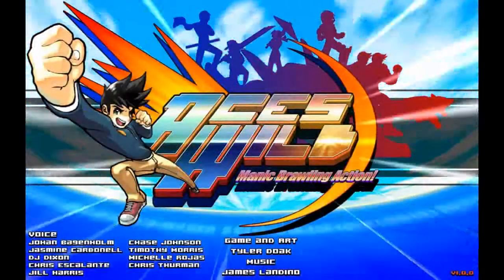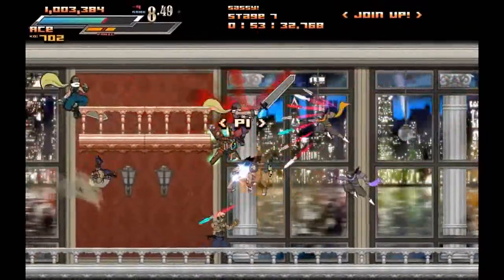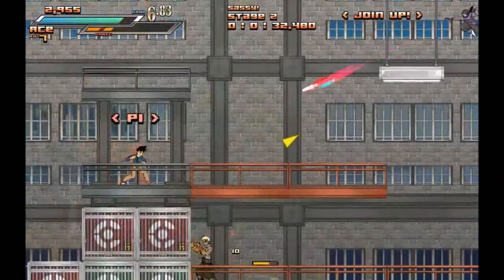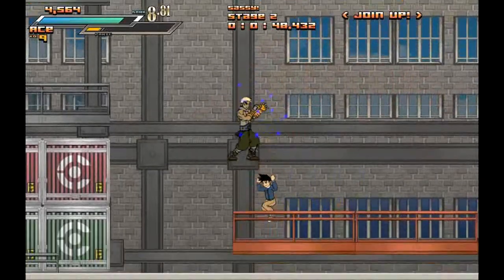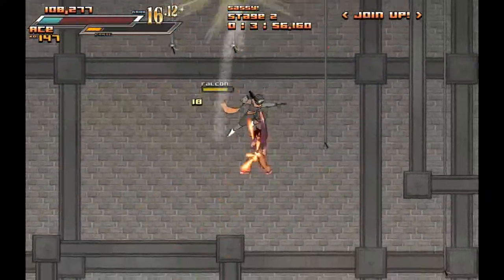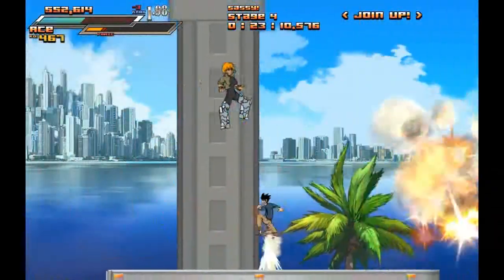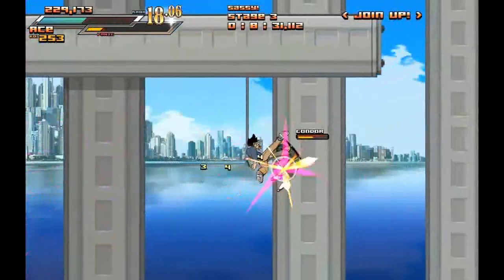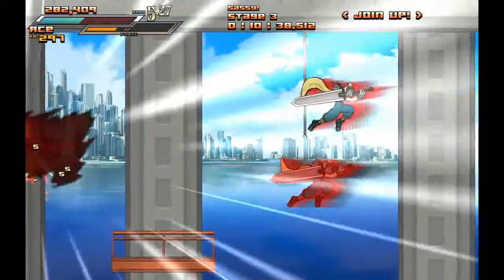Aces Wild Is Amazing and Here Is Why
Seriously, this game deserves your attention.